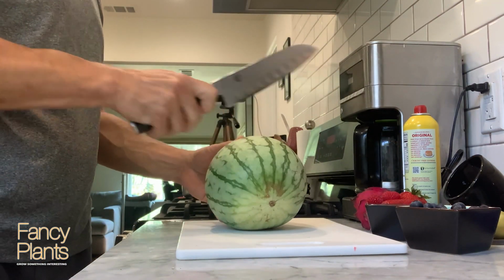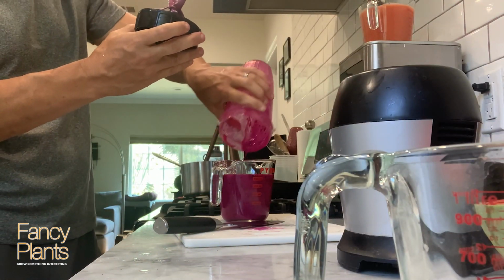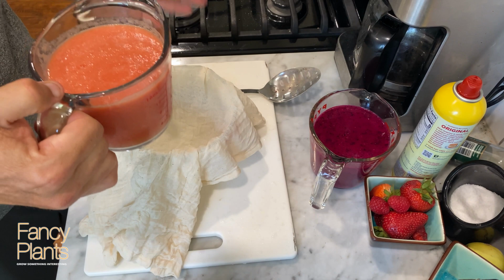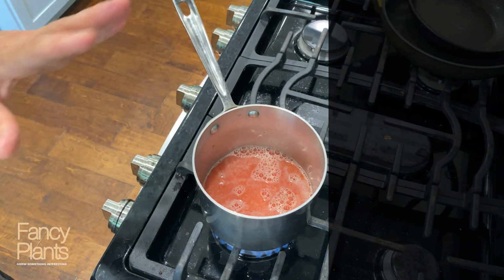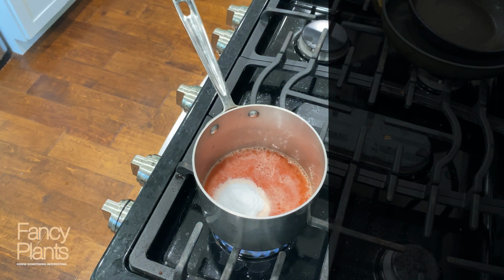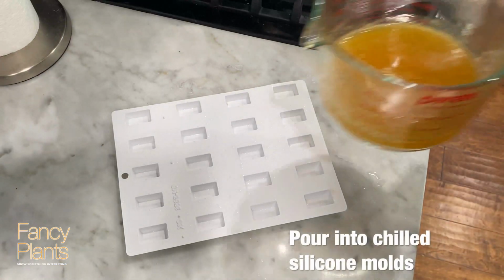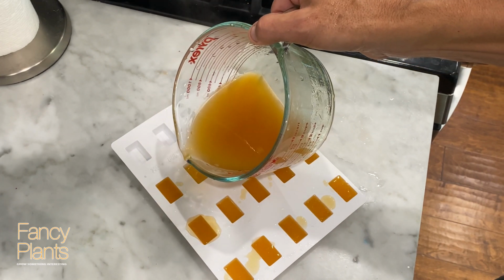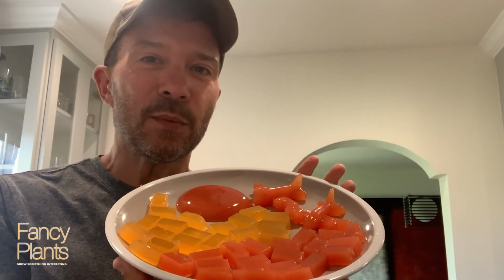DIY Vegan Gummy Bears with only 3 ingredients. Healthy, delicious and what is the secret ingredient?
I've always wanted healthier snacks. Being vegetarian rules out most gummy base products as they contain gelatin, but you can make your own that are so yummy and tasty, you won't miss the artificial stuff. Learn how to make these all-natural treats in any flavor you want with this limited ingredient recipe and enjoy pretty guilt-free candy fun! Be creative with your flavors! Try mango, guava, dragon fruit, jackfruit, lychee, and much more.

I need to grow to be able to bring you new videos!
Grow something interesting. Let me know what it is :)